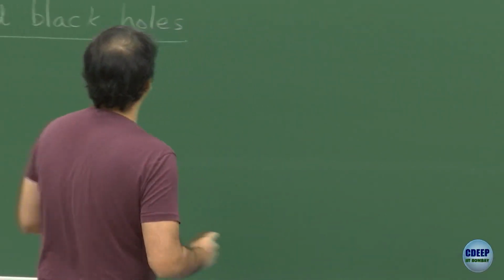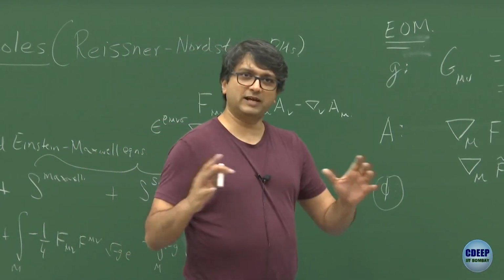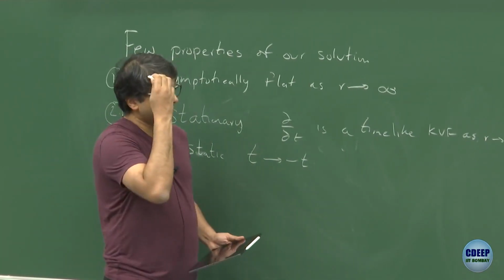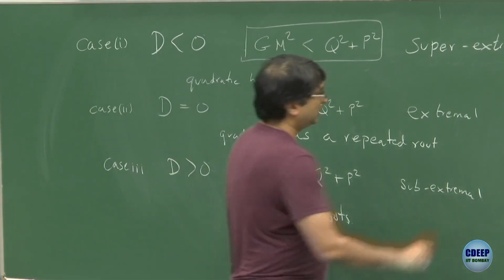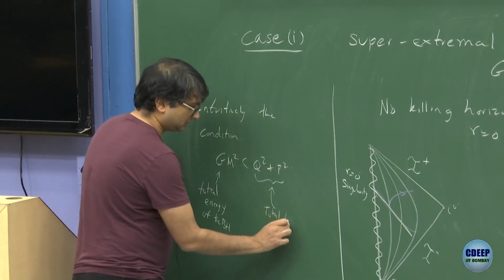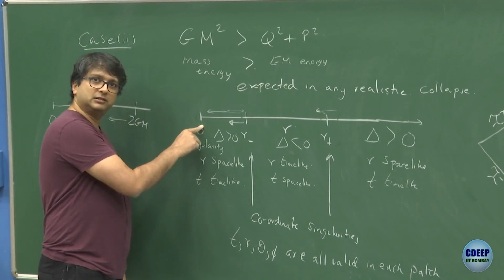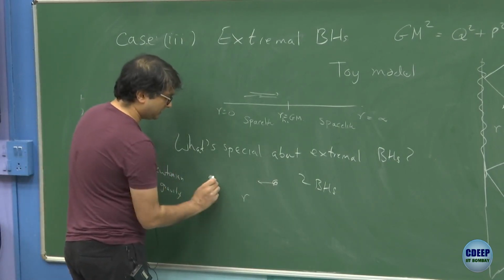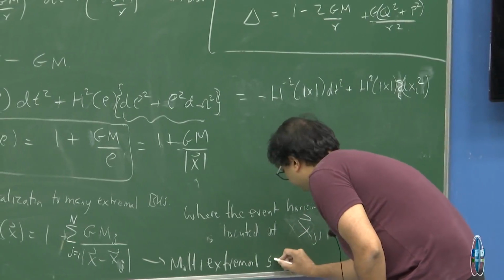PH807 L19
Autumn 2023